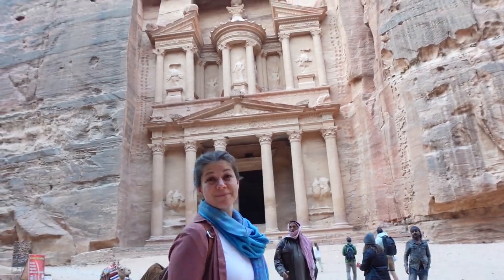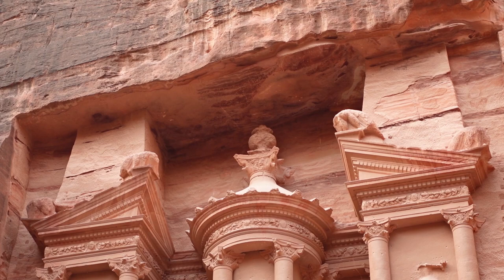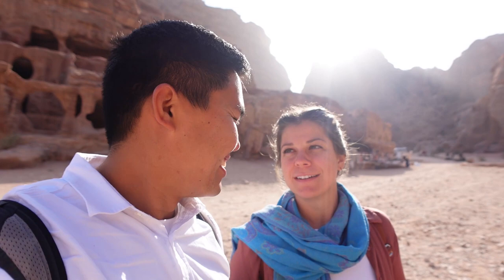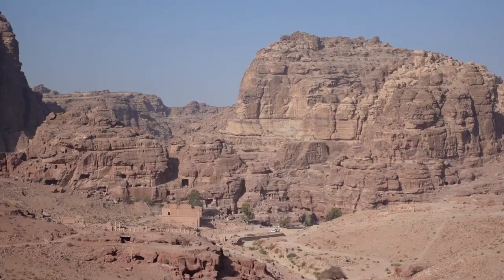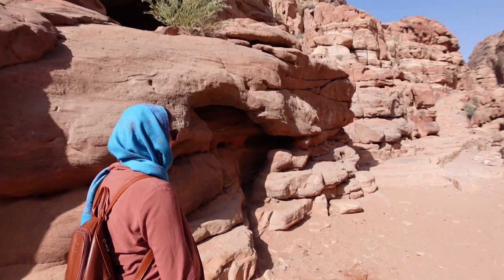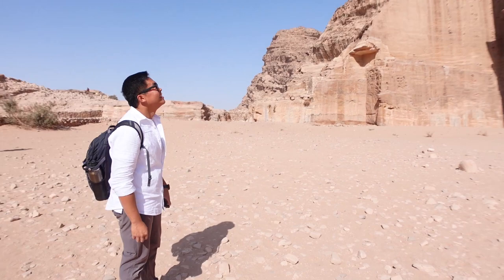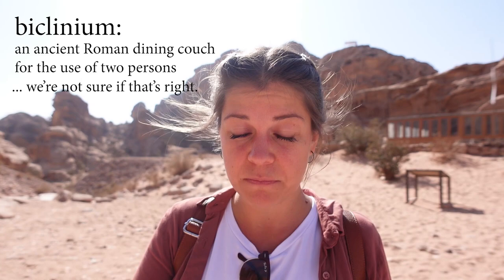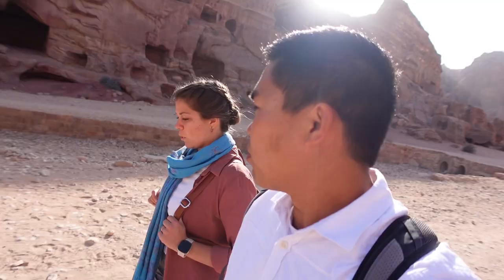VISITING A WORLD WONDER (Exploring Petra) // JORDAN TRAVEL VLOG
Petra is best known for the incredible Treasury (Al Kazneh) that can be found here, but this World Wonder is an entire ancient city! Sometimes called Red Rock City or the Lost City, this UNESCO World Heritage Site in Jordan is truly marvelous. Buildings, which are mostly tombs, are built right into the colourful rock canyons and are unimaginably big! We didn't realize just how massive the tombs are, let alone the gorgeous canyons that we wove through to get to the iconic Treasury.

You can easily spend days exploring Petra (many people do), but if you only have one day like us, we suggest you get there bright and early to avoid the crowds and, more importantly, the heat! The Monastery (Ad Deir) within the site is  even more grand than the Treasury (in our opinion), but it is a long walk from the entrance and includes about 850 steps up, so we highly suggest making your way there early so you aren't doing the stairs in the intense Jordan heat! Seriously though, The Monastery is absolutely worth the effort to get there! It was our favourite part of this incredible day.

Sign up for our free newsletter for behind the scenes content and our travel plans

Planning a trip? Check out our packing video to see what we pack for long-term travel

== OUR FAVOURITE TRAVEL GEAR ==
+ Matador soap bar case
+ HeroClip Carabiner
+ Toiletry kit
+ Travel Adapter (Universal)
+ Makeup Remover Cloth (Erase-Your-Face)
+ Ex-Officio Underwear
+ Passport Wallet: h
+ Laundry Clothesline
+ Eagle Creek packing cube
+ Mico's main backpack
+ Nicole's main backpack
+ Laundry Clothesline

*Some of the links above are affiliate links and we may get a small commission at no cost to you if you choose to use a link to purchase a product!

☕ Support Us ☕
If you enjoy our content and want to help us continue creating, we would be so grateful if you head over to buy us a coffee!

== Chapters ==
0:00 Preview
0:24 Getting into Petra
1:46 The Treasury
4:43 The Royal Tombs
7:19 Cave garage?
7:30 Trek to The Monastery
9:45 The Monastery (Ad Deir)
11:50 Leaving Petra
12:28 Next time...
13:00 Bloopers

Hey there! We are Nicole and Mico, full-time travel vloggers searching for adventures all around the globe. In March 2021 we quit our jobs, sold our belongings, and hopped on our first ever one-way flight leaving our home country Canada. We believe travel builds understanding that reaches across culture, language, and boundaries, and we want to share our experiences as we create connections all over the world. If you like learning about unique places, new cultures and different foods, then come follow our adventure as we explore all our beautiful planet has to offer.